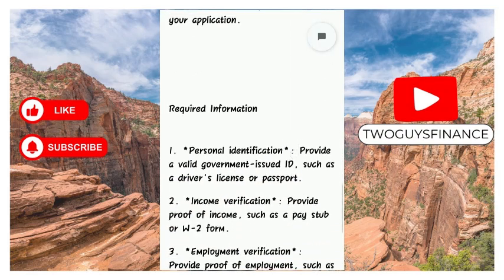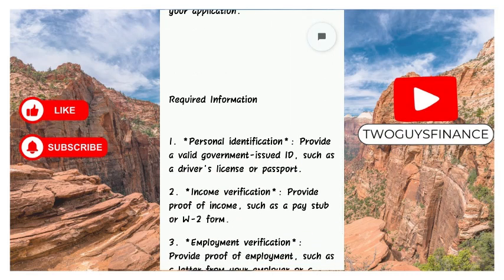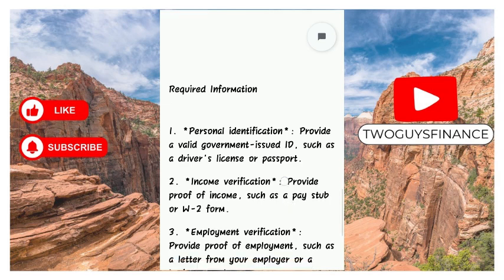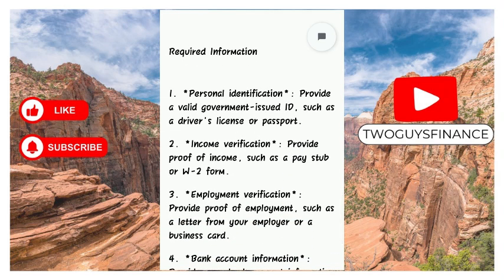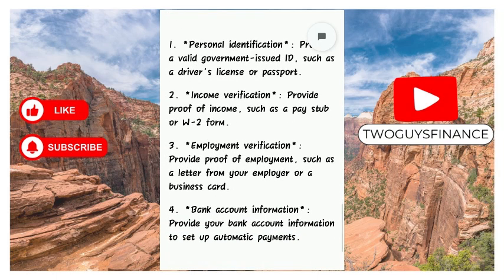HOW TO APPLY FOR KIKOFF CREDIT BUILDER LOAN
In This Video, you will learn about HOW TO APPLY FOR KIKOFF CREDIT BUILDER LOAN